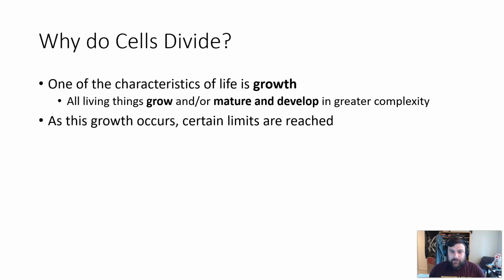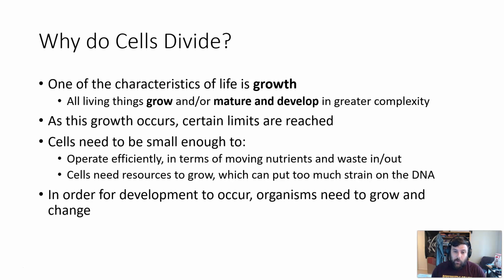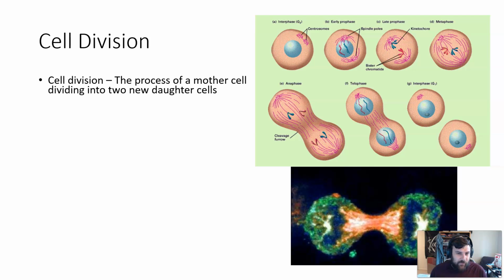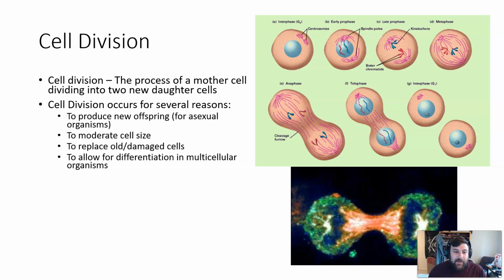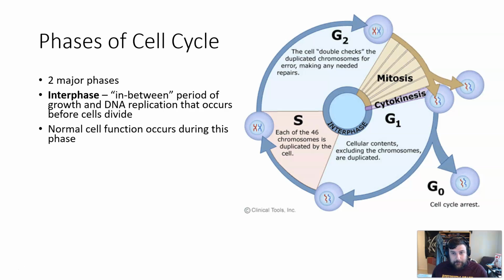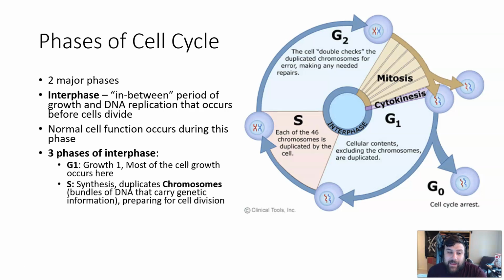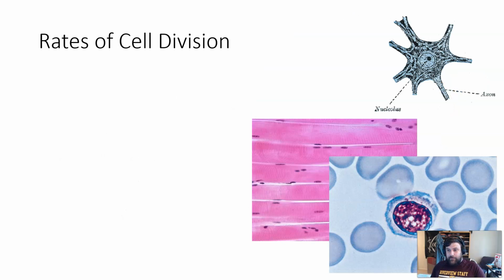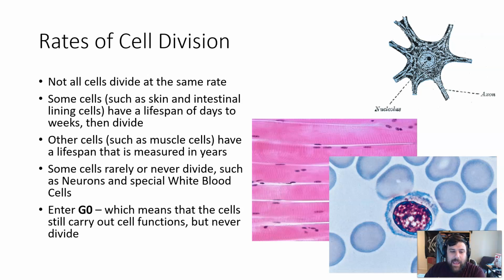Cell Division and Cycle